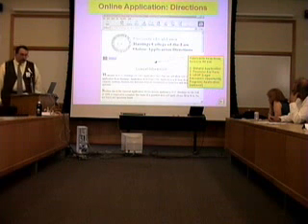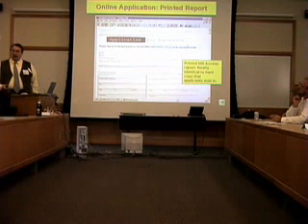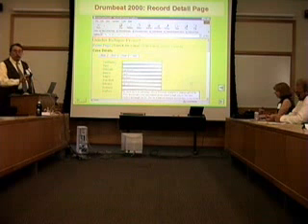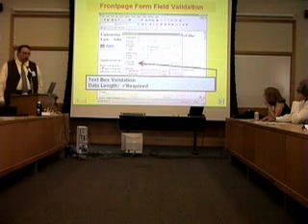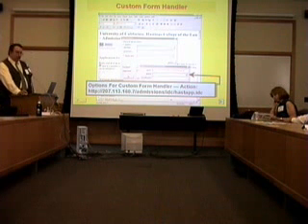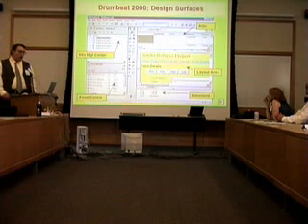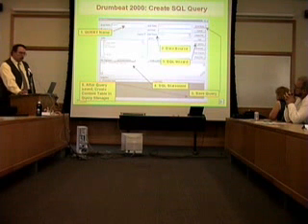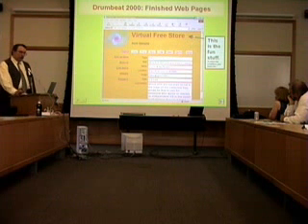USING DATABASES TO ENERGIZE YOUR WEBSITES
Eric Noble has developed several web-based databases using Microsoft's IIS (Internet Information Server) running on an NT Server. Two of the databases store prospect and applicant information (applications are then printed in MS Access for near-
duplicate match of the hard-copy application form.) Hastings also has college directory information (IIS), online grades, class schedules, and student financials (CGI) accessible through web databases. Eric will demonstrate the steps to set up a web-based database, and talk about the pitfalls to avoid.

Trotter  Hardy has created a intranet web site, accessible only to the William and Mary law school community. Two back-end Microsoft Access databases contain "people" and "event" information. The "People" database contains a record for every law school employee, including their title, office number, office hours, phone and email address, etc. Different web-based queries allow extracting and sorting this information in a variety of ways.

The "Events" database constitutes the law school's master calendar. All events, from student barbecues to visiting faculty lecturers are entered into this database. Events can be extracted and displayed on a web page by event type, by date, etc. A complete schedule of all classes is also in the database, which allows a variety of browser-based displays showing course days, times, rooms, and instructors. Events are entered into the Access database by clerical personnel using a web-based form. The web server is Microsoft's Internet Information Server running on an NT 4.0 server. Web page query/reports are assembled with a combination of IDC/HTX files and more elaborate VBScript code running under the IIS's ASP processor. Trotter will describe the creation of this system, with illustrations of the output web page displays, a summary of the current uses of the web site by faculty and others in the law school, and advice about the creation of similar internal law school web sites.

Eric Noble has developed several web-based databases using Microsoft's IIS (Internet Information Server) running on an NT Server. Two of the databases store prospect and applicant information (applications are then printed in MS Access for near- duplicate match of the hard-copy application form.) Hastings also has college directory information (IIS), online grades, class schedules, and student financials (CGI) accessible through web databases. Eric will demonstrate the steps to set up a web-based database, and talk about the pitfalls to avoid.

I. Trotter Hardy
Marshall-Wythe School of Law
College of William and Mary

Eric Noble
Director of Computer and Systems Services
UC Hastings College of the Law